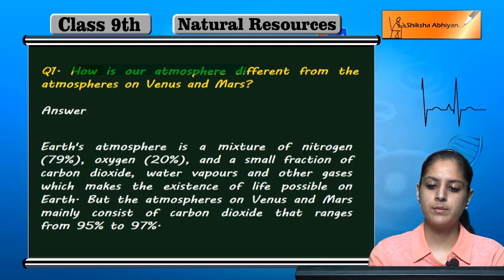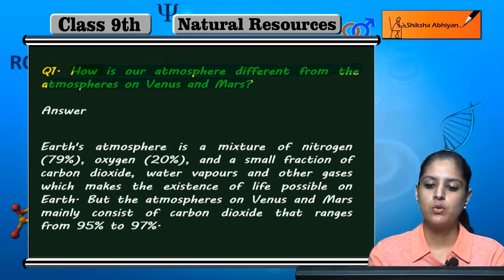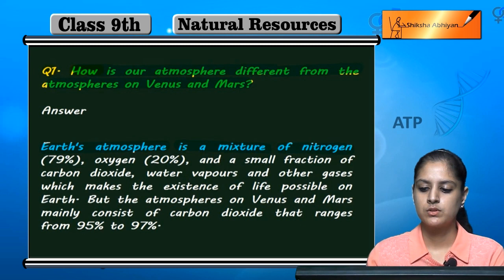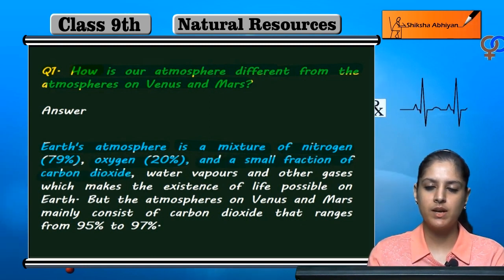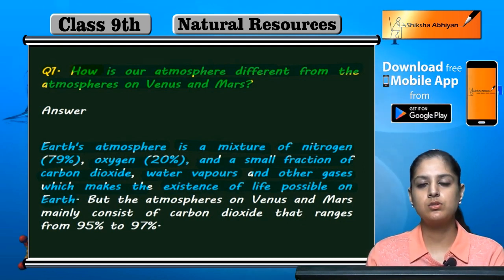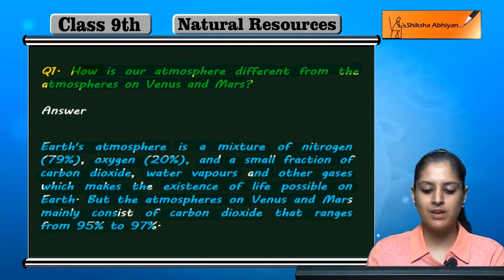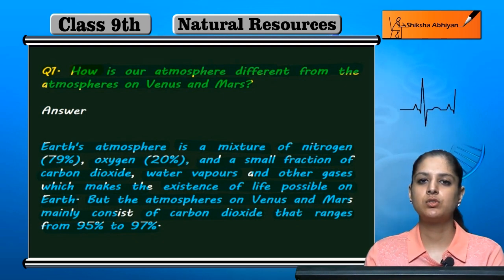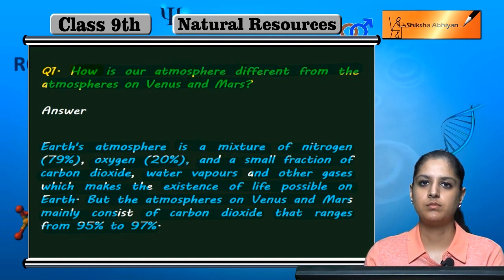Q1 How is our atmosphere different from the atmosphere on Venus & Mars?